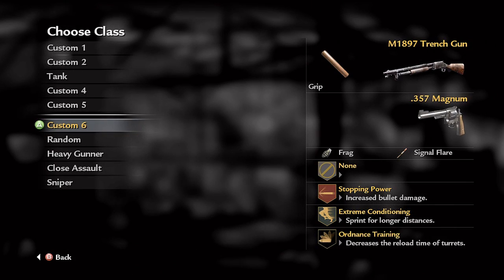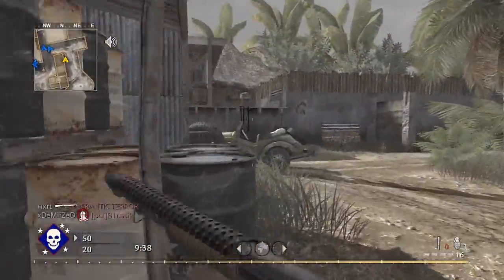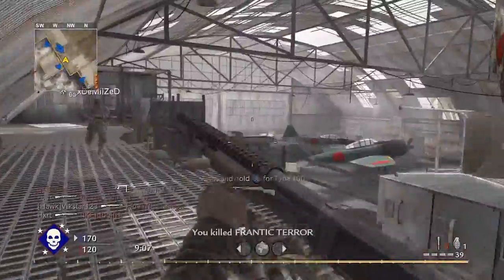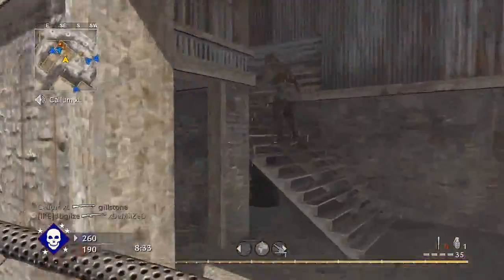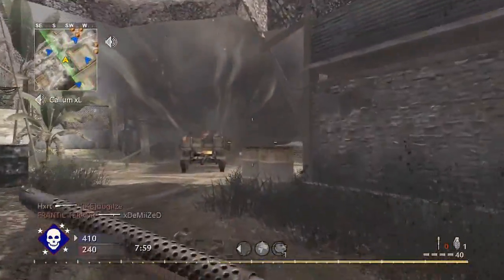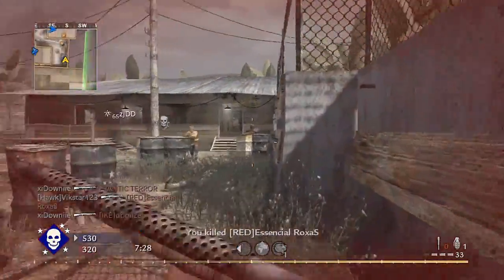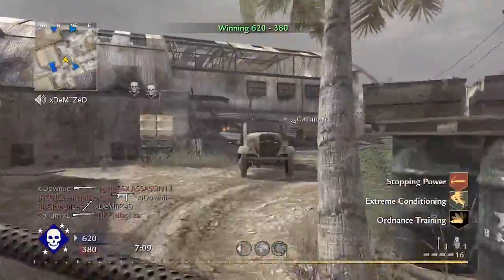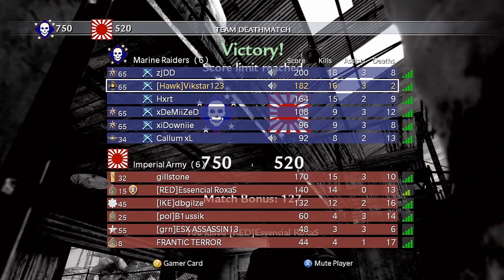WaW Team Trench Gun Gameplay - Commentary